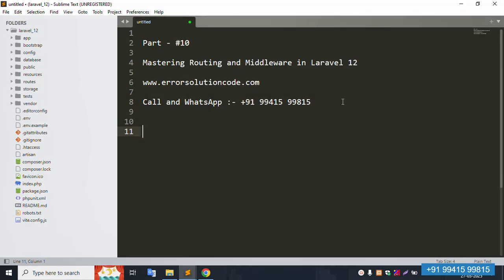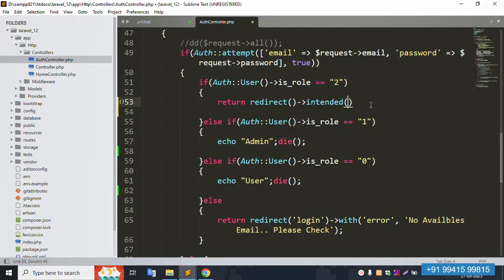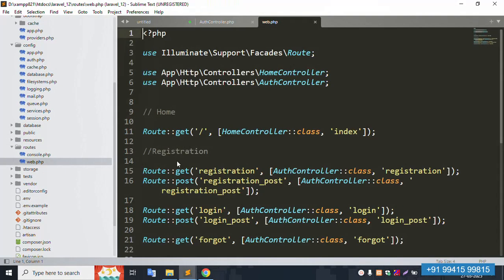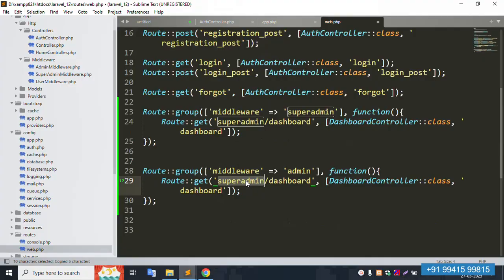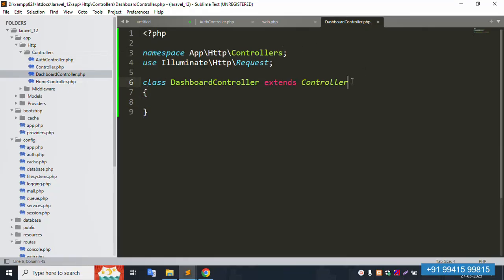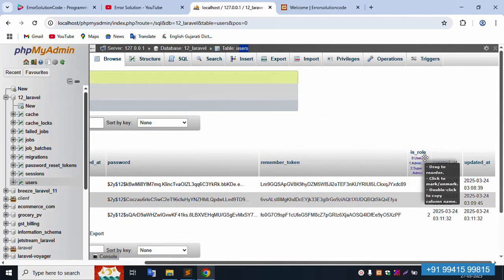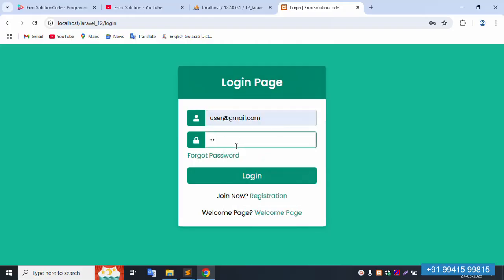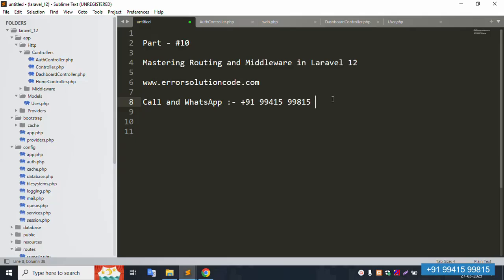Mastering Routing and Middleware in Laravel 12 | Laravel 12 Multi Auth: Super Admin, Admin and User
Mastering Routing and Middleware in Laravel 12
Laravel 12 Multi Auth: Super Admin, Admin and User